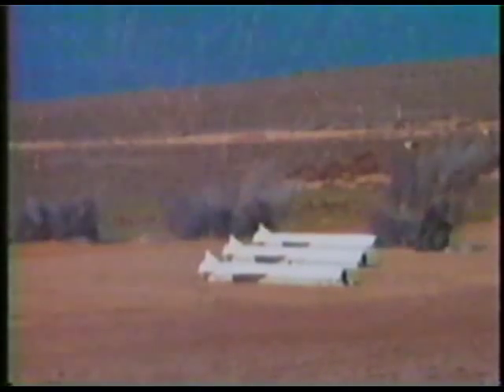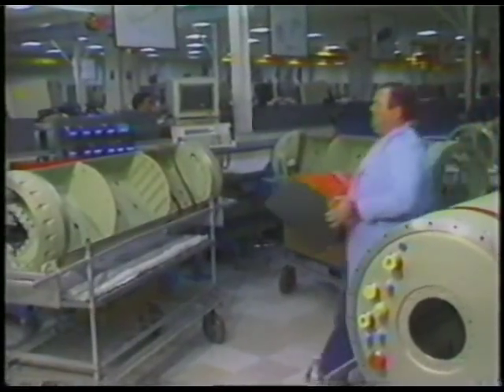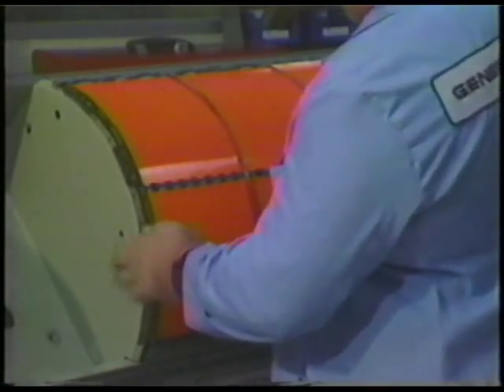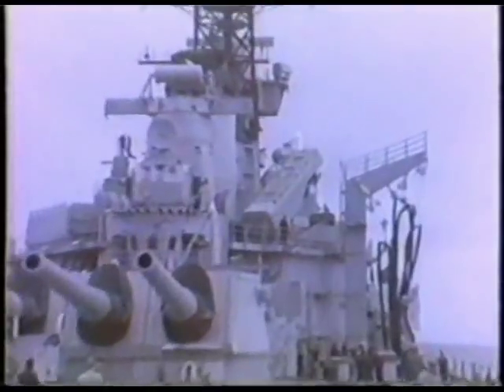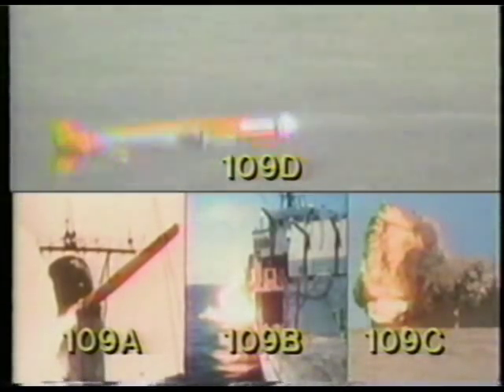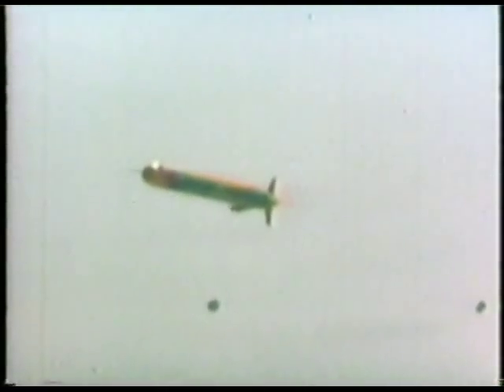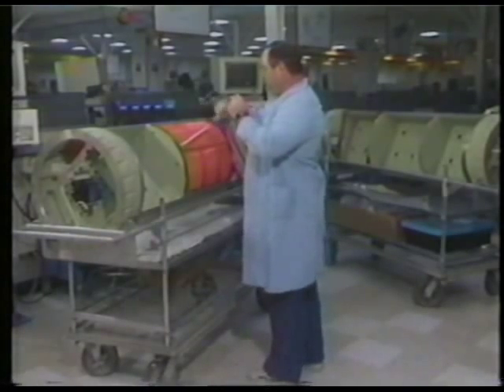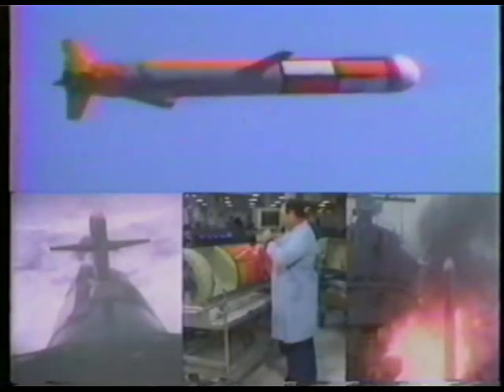BGM 109D Cruise Missile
Partial video of the BGM 109d cruise missile.